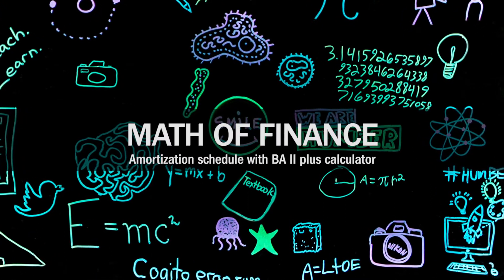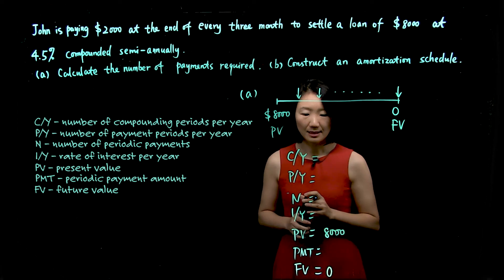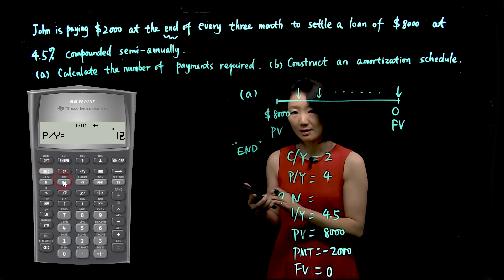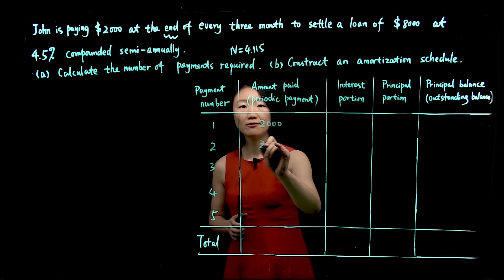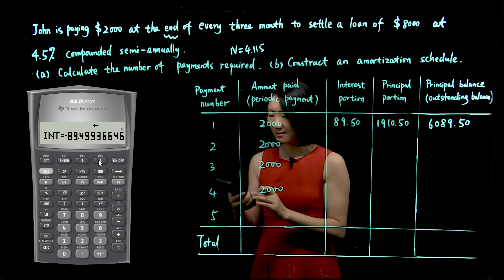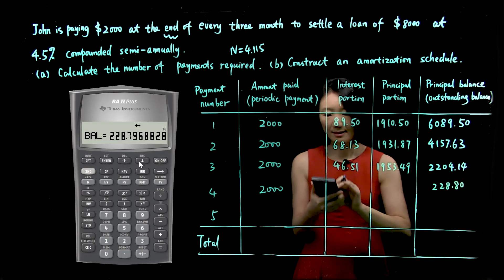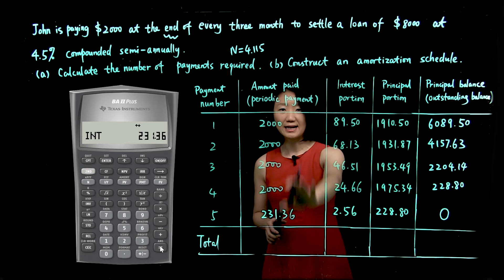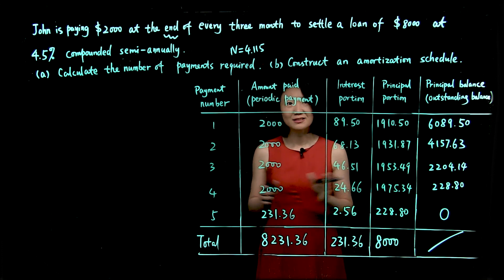Math of Finance | Amortization schedule with BA II plus calculator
Dr. Kate Zhang, Professor at Humber College solving:

Amortization schedule with BA II plus calculator

Question 3: John is paying $2,000 at the end of every three months to settle a loan of $8,000.00 at 4.5% compounded semi-annually.
(a) Calculate the number of payments required.
 (b) Construct an amortization schedule.